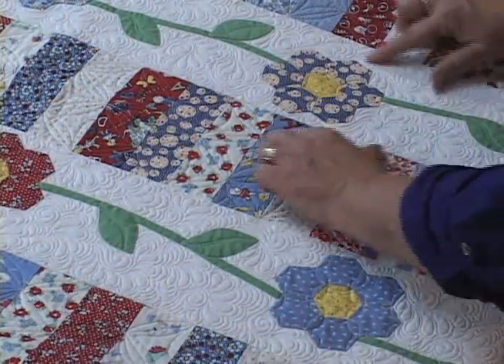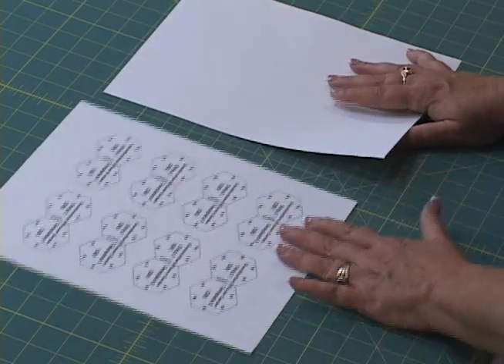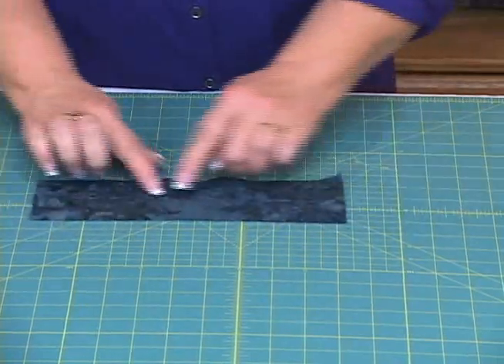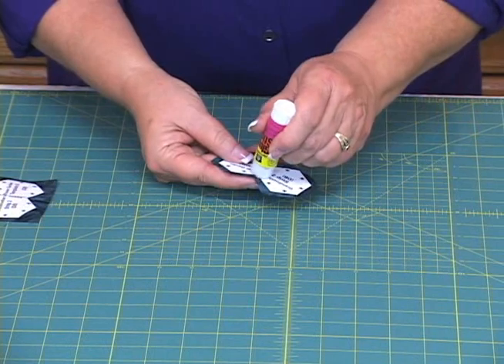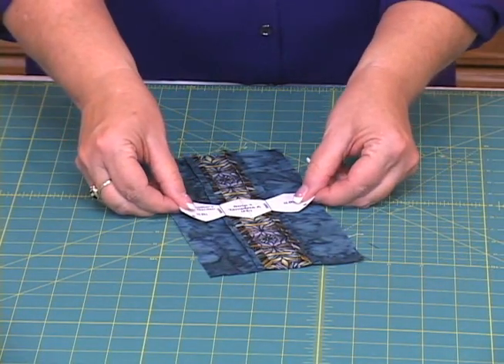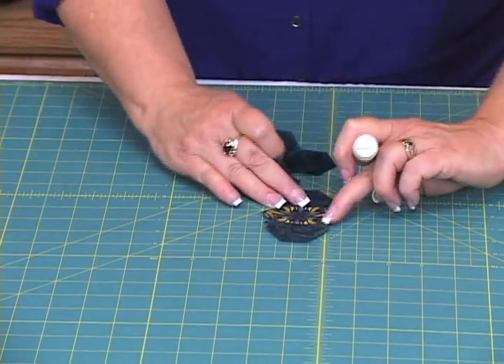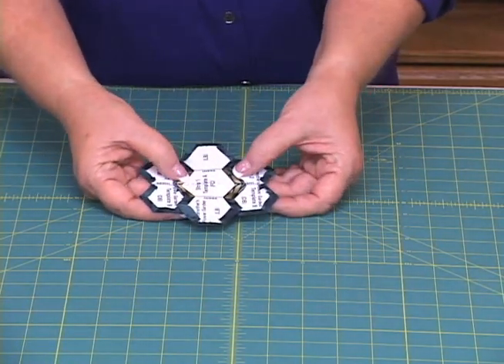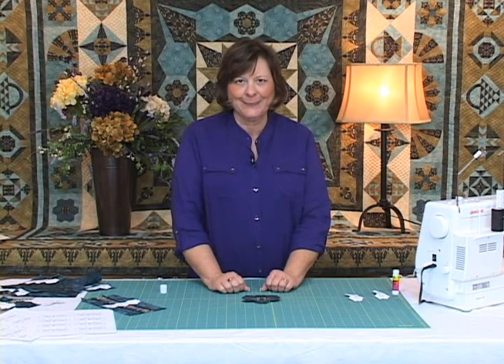How To Make A Grandmothers Flower Garden Quilt Block - Penny Haren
Watch quilt designer, author and teacher Penny Haren demonstrate her techniques for quick and easy hexagon quilt blocks.